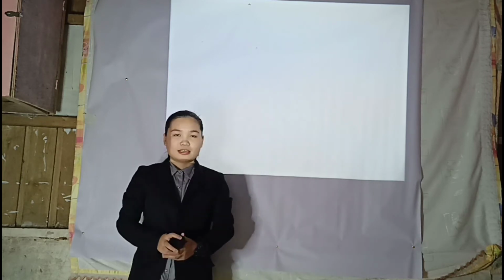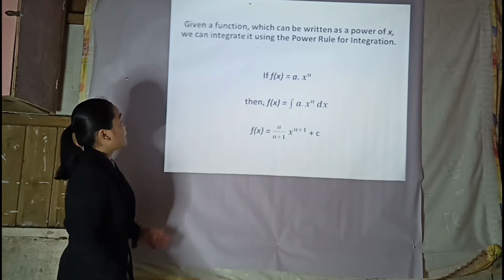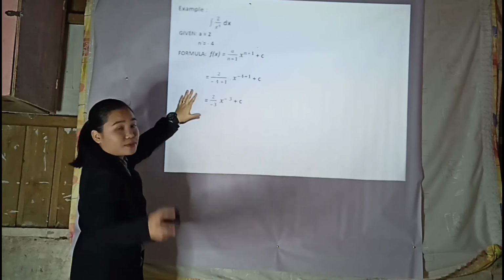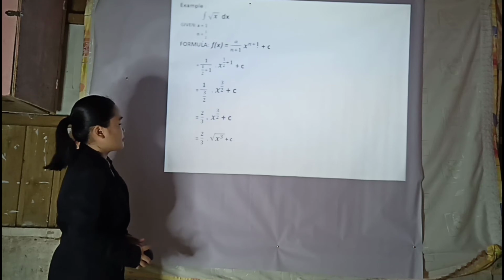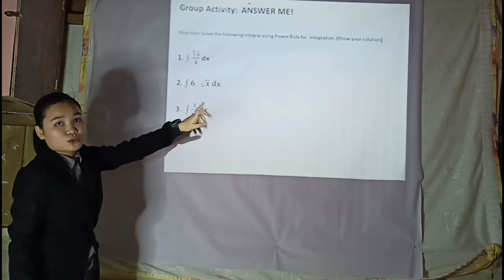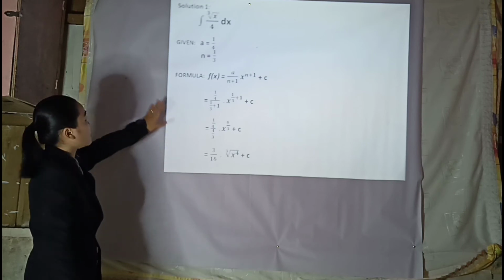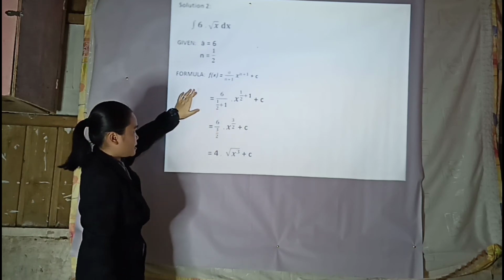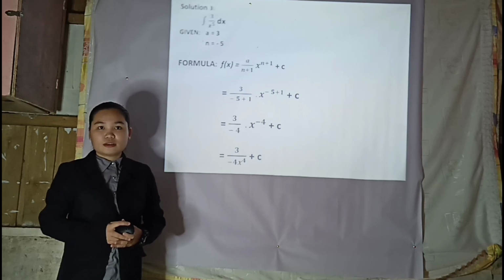BEHIC, ERA MAE C. BSED MATH 3 CALCULUS 2 (DEMO TEACHING) MIDTERM EXAMINATION